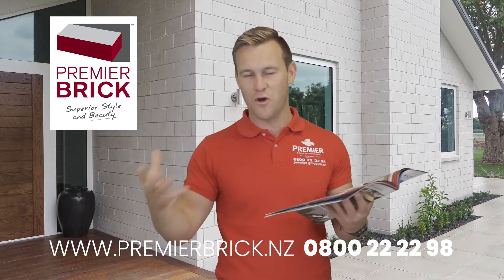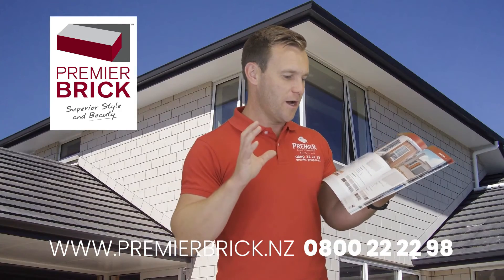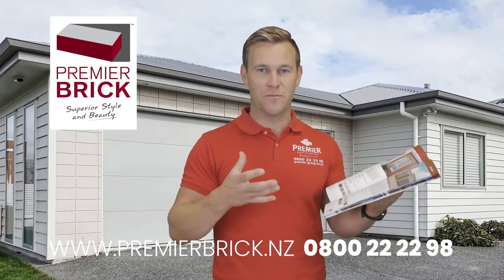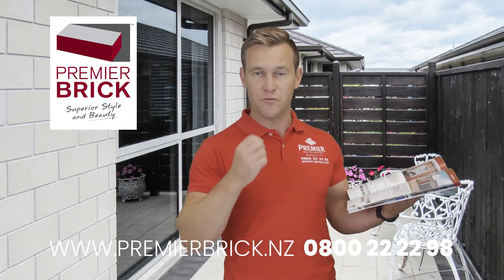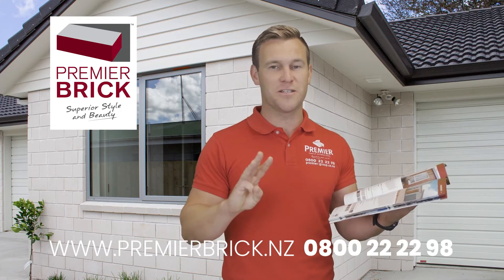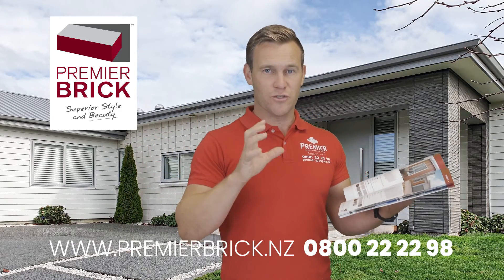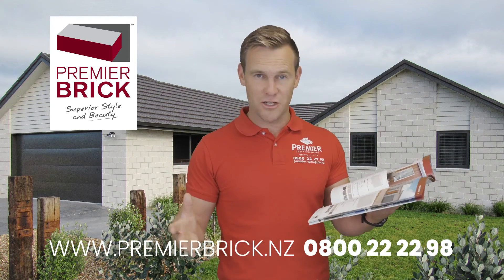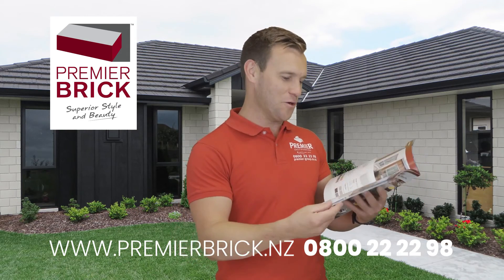Premier Display Centres